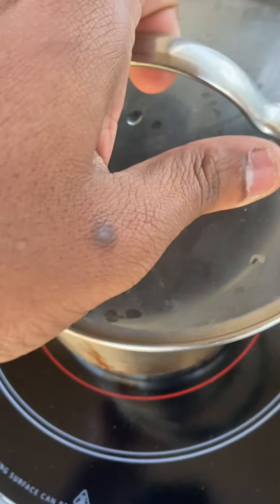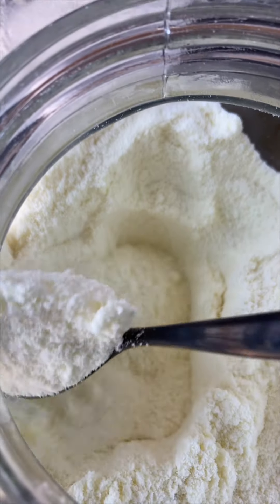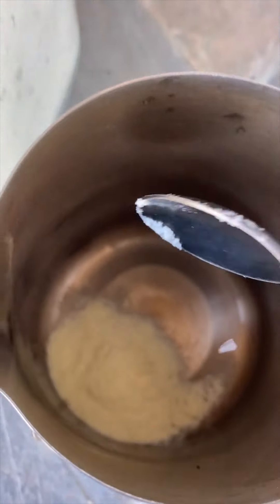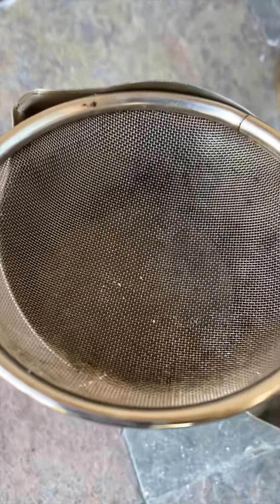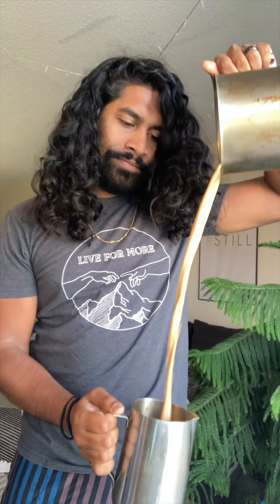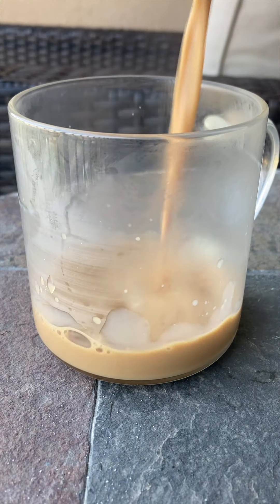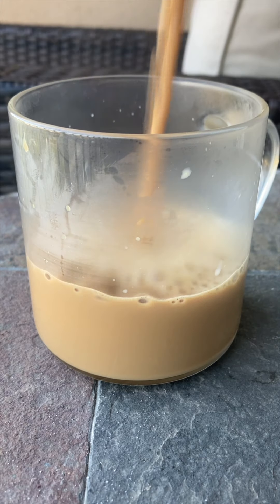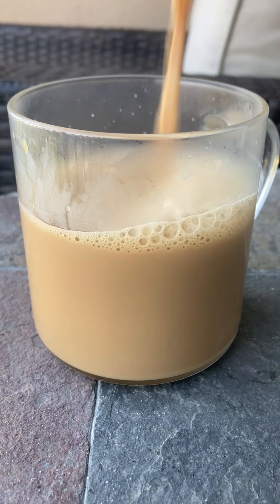Simple chai tea recipe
@Spencer050890 shows us how to make thethani (kiri té) with what he says is “the simplest chai recipe ever” (only 4 ingredients!). Ancient tradition meets modernity as this chai is made using an induction stove, which is healthier and safer than a gas stove for the air we breathe. Learn more about the impacts of gas